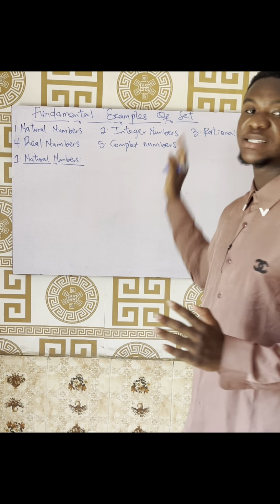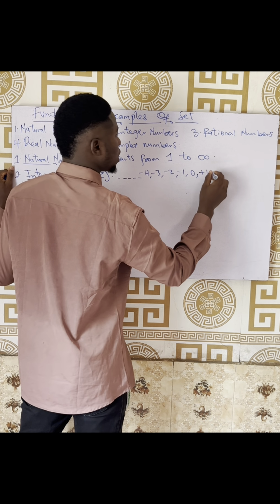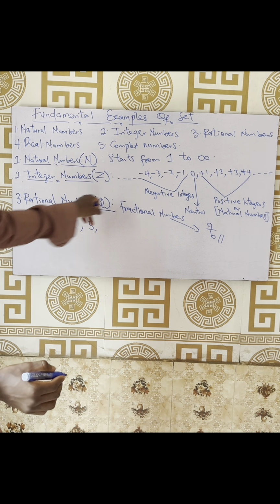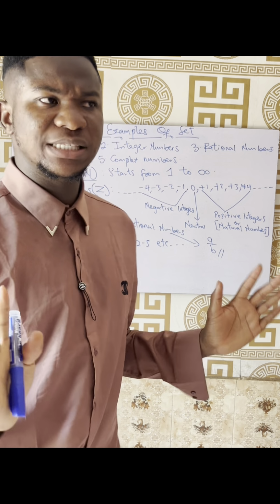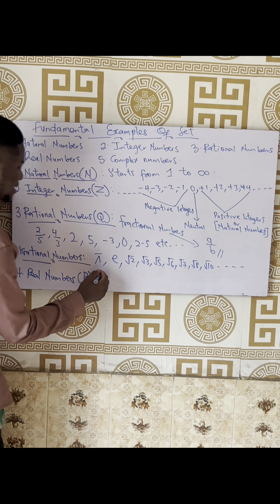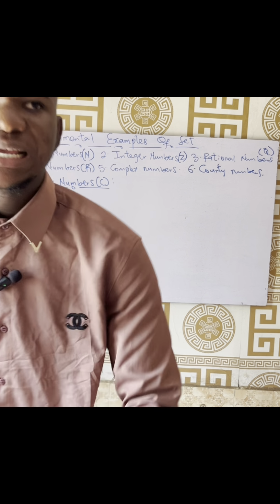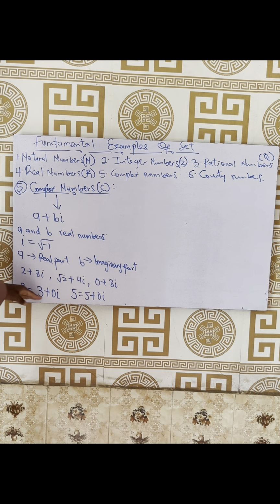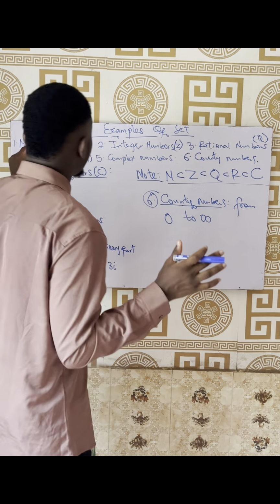FUNDAMENTAL EXAMPLES OF SET(NATURAL NUMBERS, INTEGER NUMBERS, REAL NUMBERS AND COMPLEX NUMBERS)